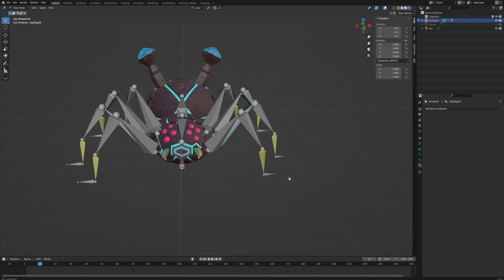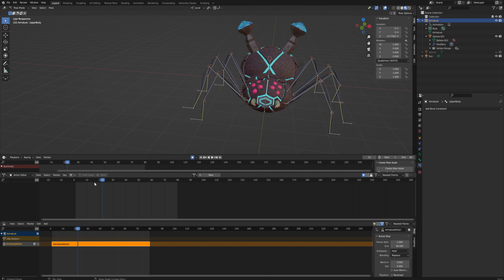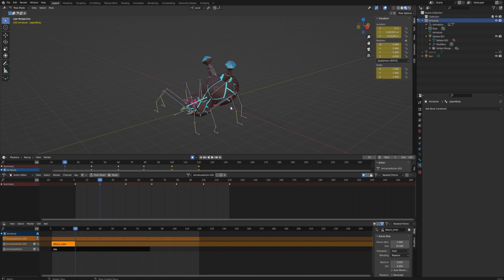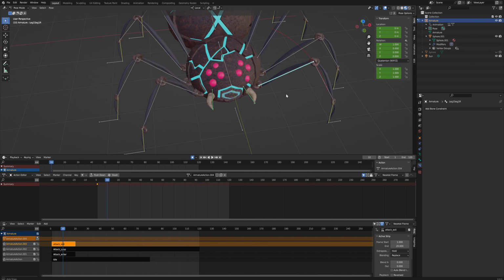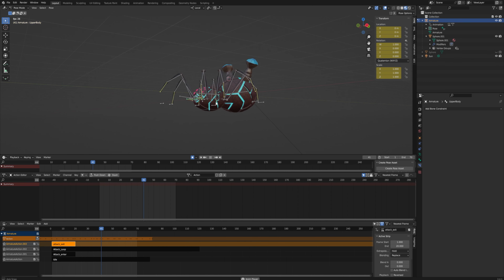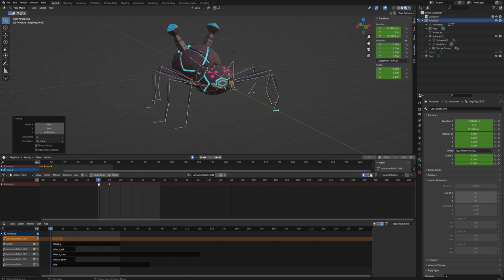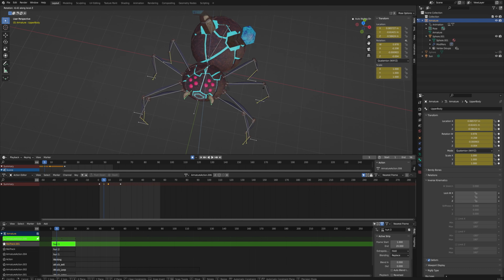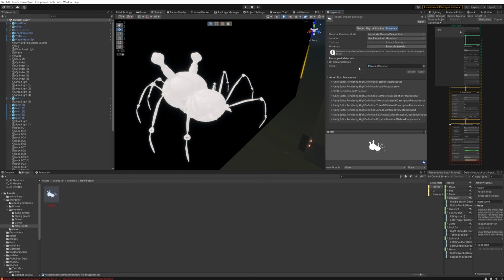THIS is How I Animate All My 3D Characters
Making a character takes a lot of work with a lot of different skills required!! Many of which are hard to make a straight up tutorial on but seeing a whole character being created and getting a feel for the workflow can still be a valuable thing to watch so in this short series I will be doing that, taking you with me as I design, model, texture and animate a character for my game!